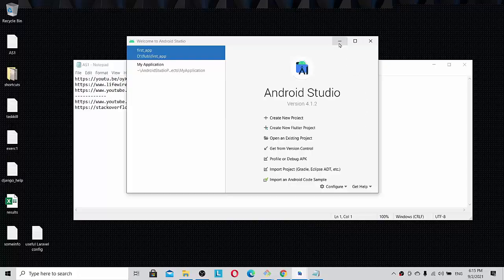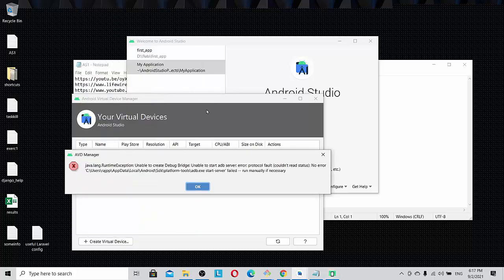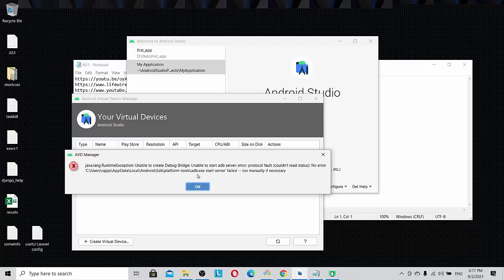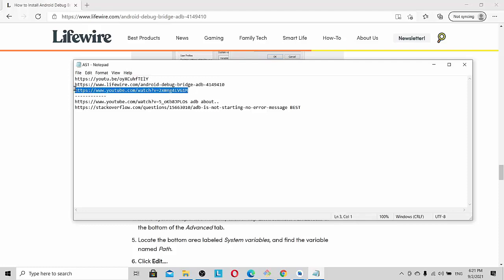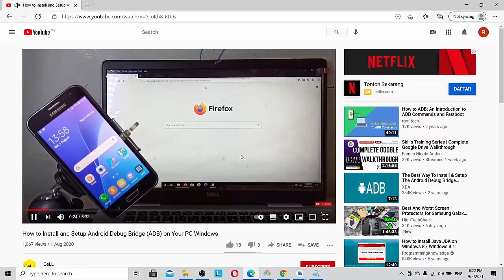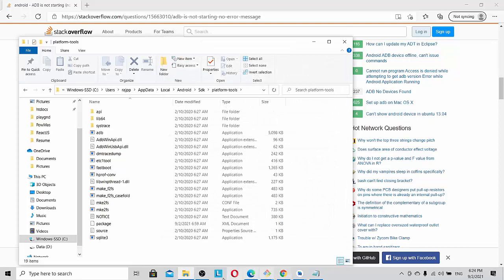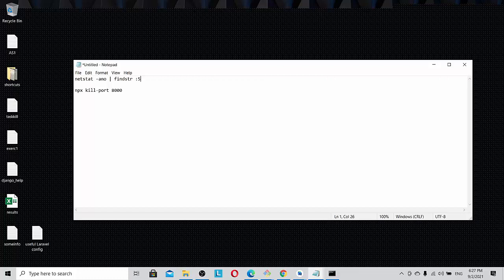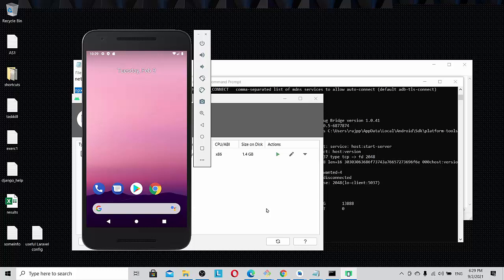java lang RuntimeException Android Studio Android Debug Bridge (ADB) error how to fix tips & tricks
Welcome to Penang Web Developer's Smart code channel
Here we look at fixing java lang ADB error with Android studio